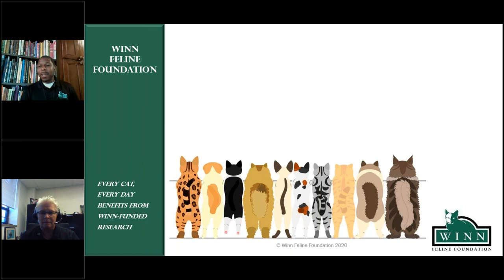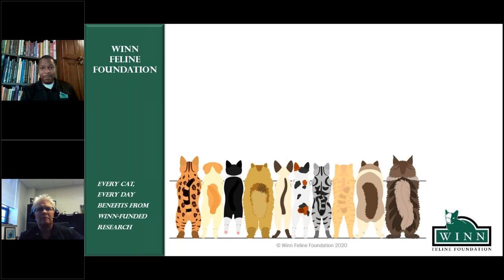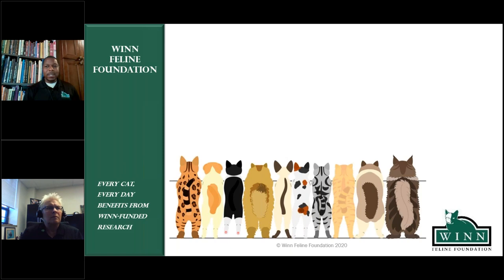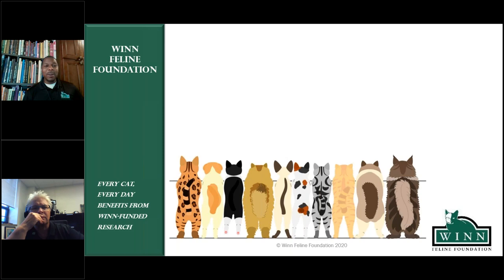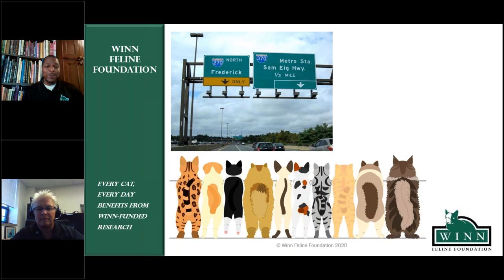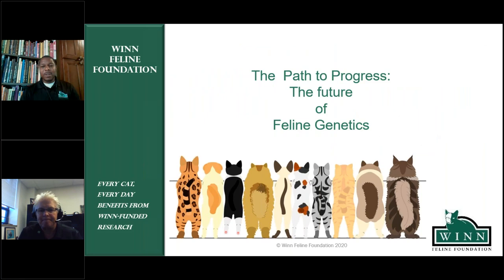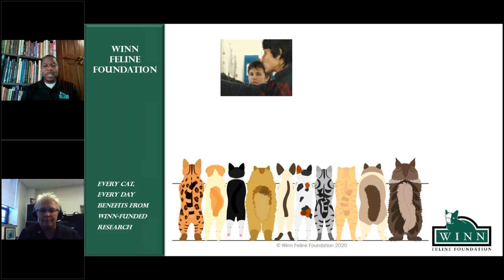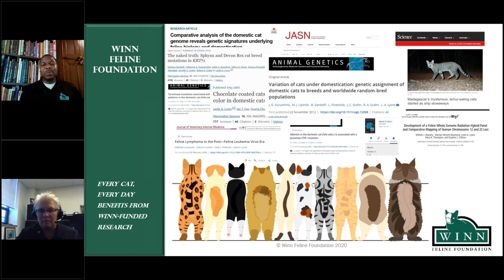From Health and Morphology to Complex Genetic Traits, the Path of Progress in Feline Genetics 1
2014 Winn Feline Foundation Holiday Cat Photos